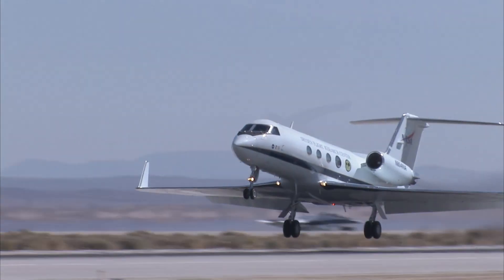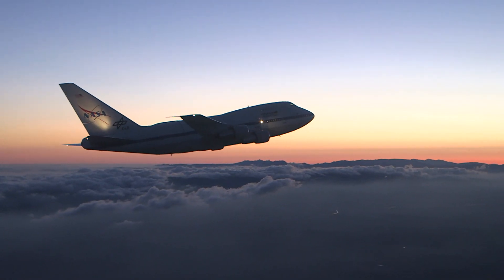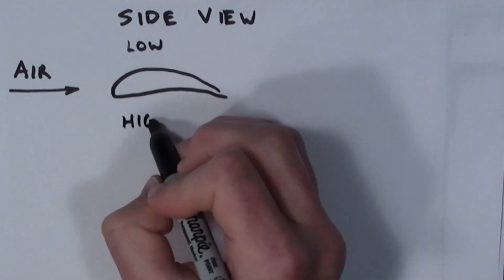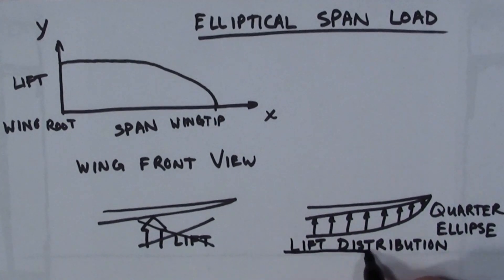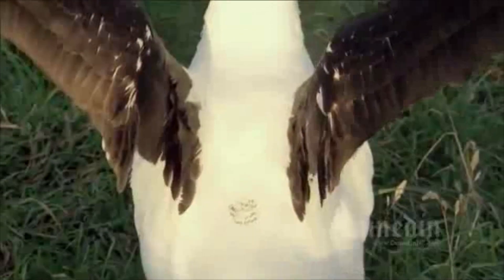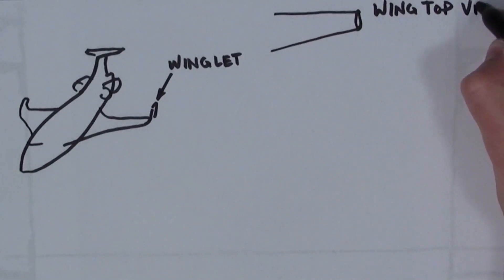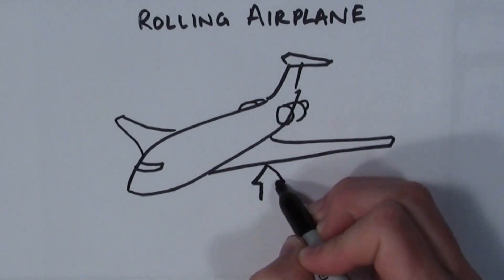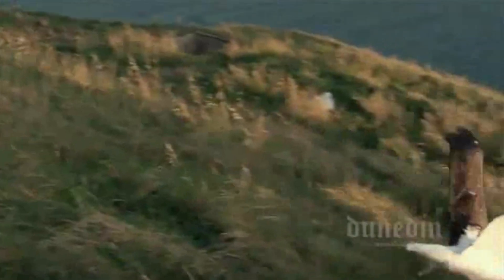Proving Prandtl- With A Twist!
A group of college aerospace engineering students in the 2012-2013 Aeronautics Academy at NASA's Dryden Flight Research Center have proven German aerodynamicist Ludwig Prandtl's theory on how to overcome one of the thorny problems of flight -- adverse yaw due to induced drag -- without relying on rudders or complicated computerized flight controls to accomplish it. This student-produced video details the students' research, using a student-built subscale flying-wing sailplane that proved that proverse yaw can be achieved just as birds achieve it -- through wingtip aerodynamics alone.

Music: Deadmau5 - Strobe (Evan Duffy Piano Cover)